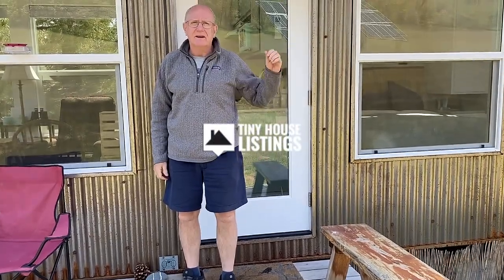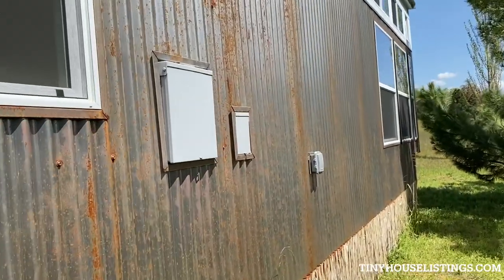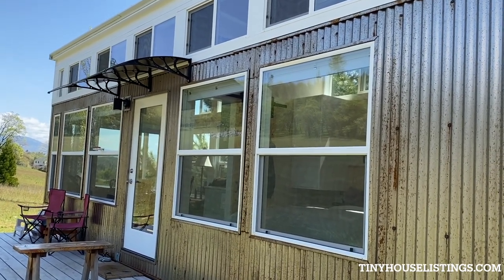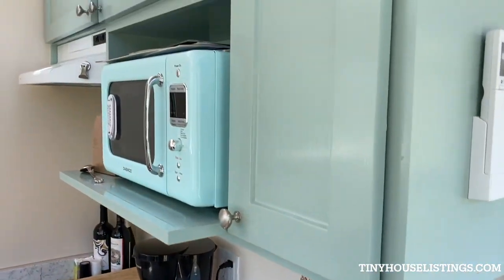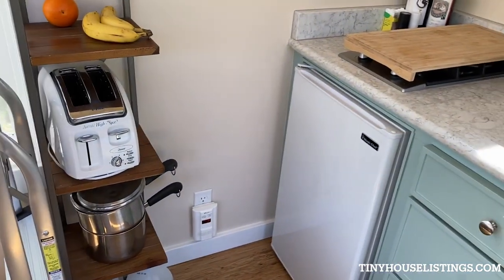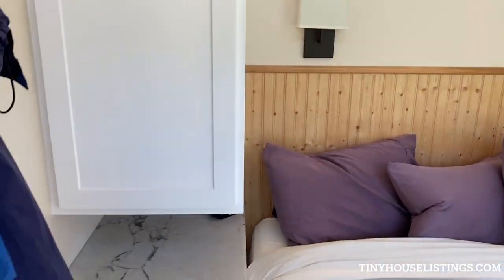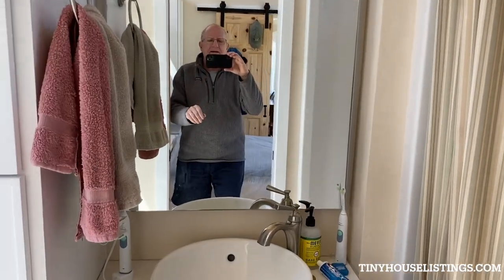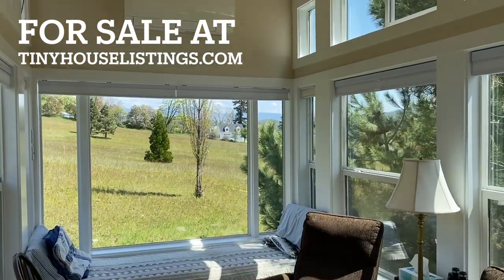This Tiny House Has The Most Windows We've Ever Seen!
You can learn more about this beautiful tiny house for sale

"This 30-foot custom-designed tiny home is perfect as an ADU or guest house. Windows and vaulted ceilings make Casa Grace feel large and open, bringing the view right inside. Efficient Mitsubishi mini-split for heat/AC comfort."